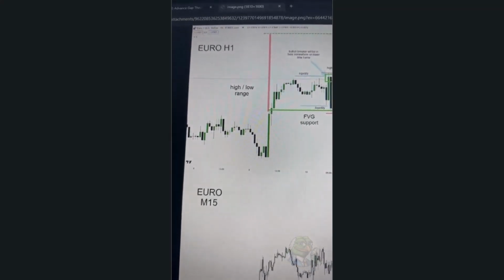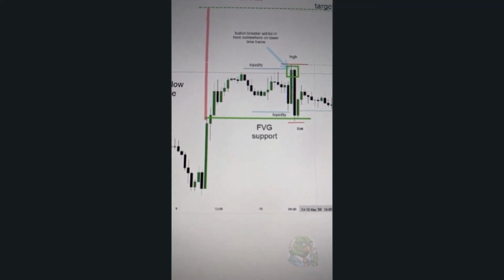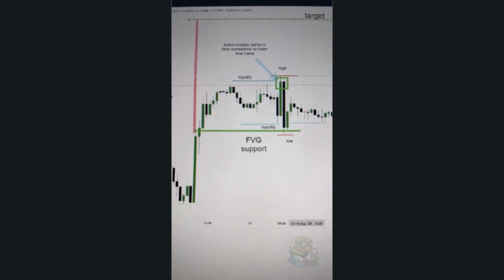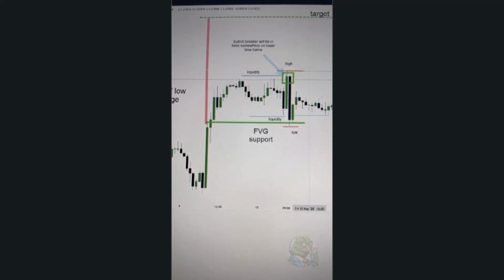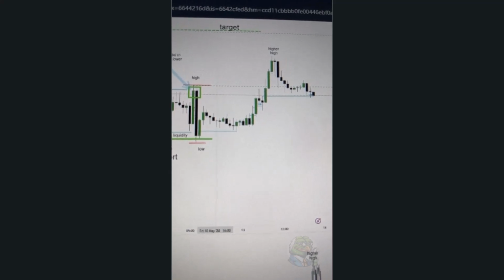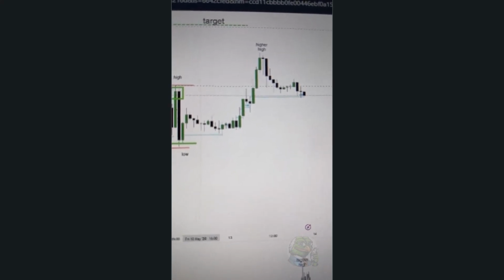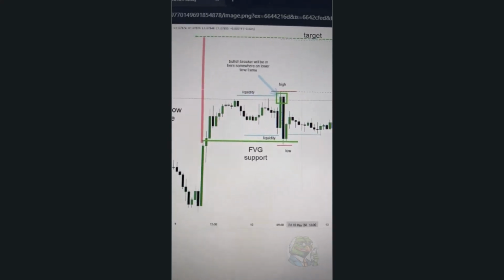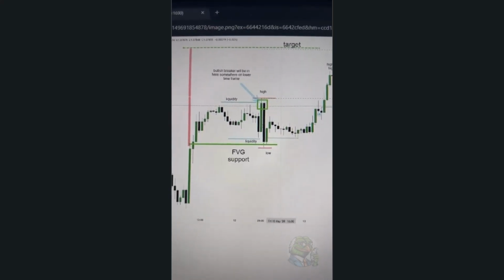Euro Technical Analysis Short 14 May 2024